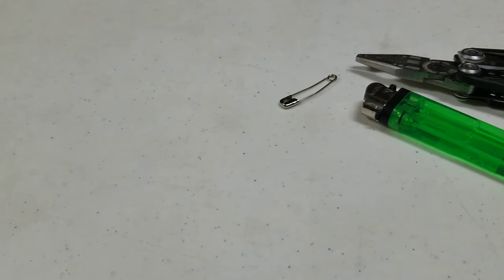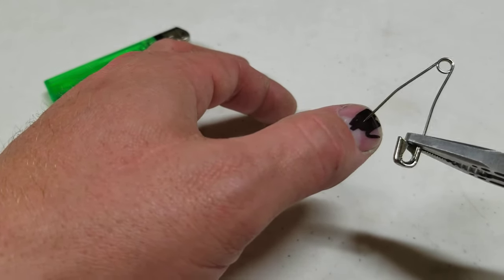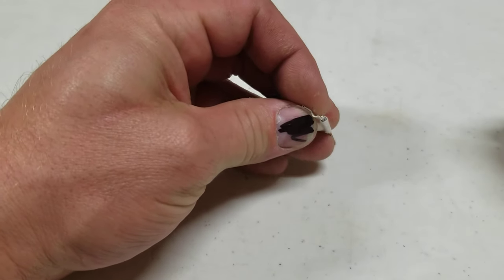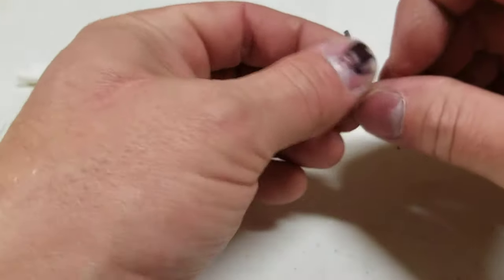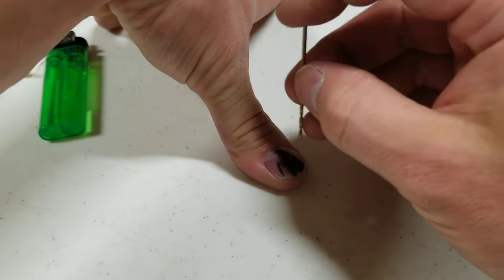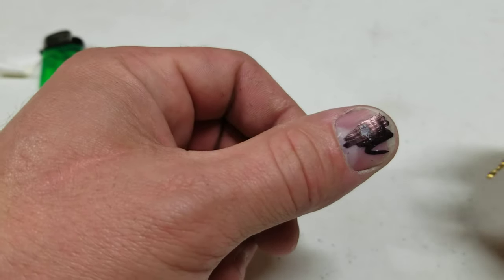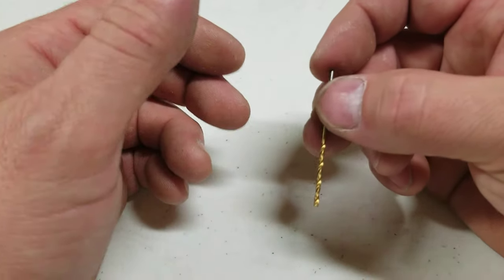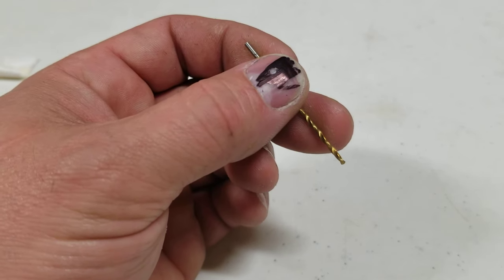Stop the Pain Now! Here's How to Fix a Smashed Nail INSTANTLY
Ever been told to heat up a needle to red hot and stab it into your nail to relieve pressure? Ever done it, I have, not the most pleasant way to spend your time. This is a much easier, safer,  less painful, and far less stressful way to accomplish the same thing.  If you have a young child this is a much less traumatic way to accomplish the same thing, just make sure the drill bit is new/sharp and depending on age and coordination they may even be able to do it themselves.

If you like the content you can support the channel here and buy a coffee. (Or diesel, mixed gas, chainsaw files, chains, Bar Oil Band aides, Dog food, Vet bills, Dog baths, The chick Army! Thank you for your likes and support!